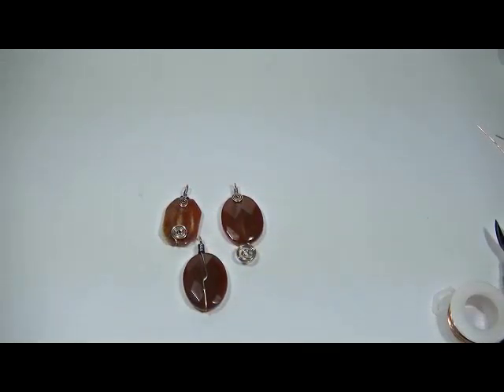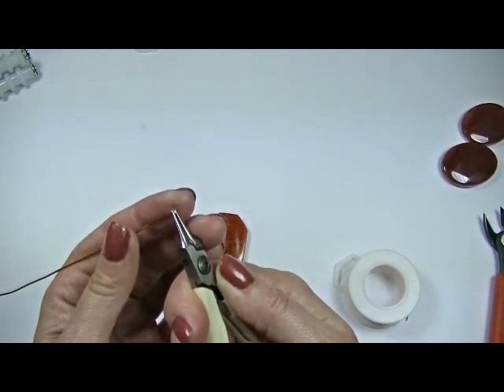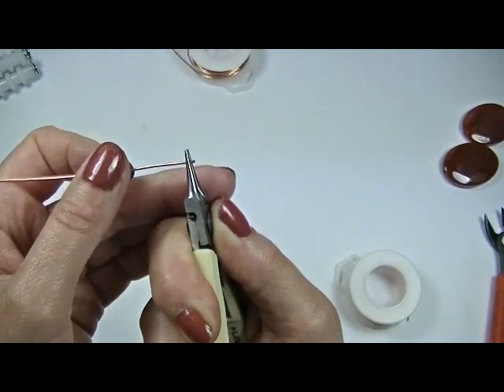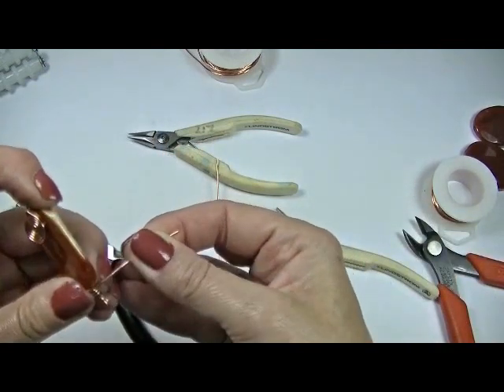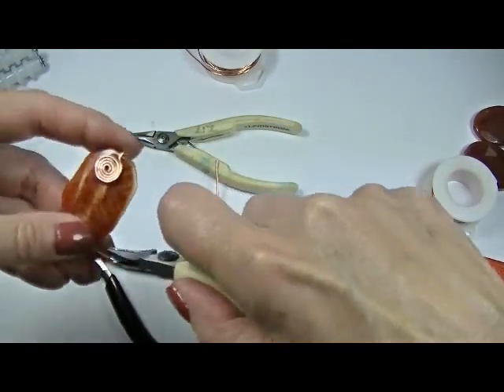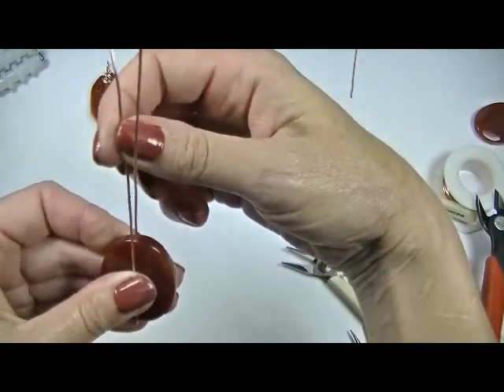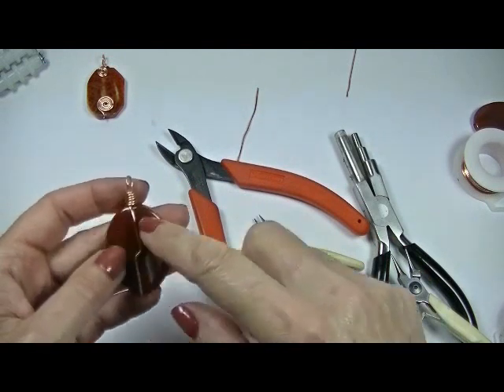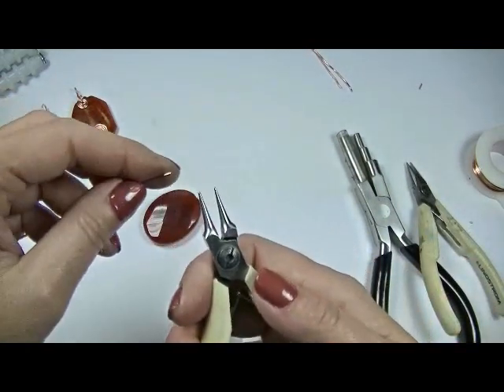3 "Perfect Pendants"- How To Wire Wrap a Bead Into a Pendant 3 Styles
Here is another "on the fly" video with no plan, I just did it.  In this video you'll learn how easy it is to create gorgeous pendants from beads.  I show you 3 different styles, all with room to add your own artistic flair.  Add beads, swirls, and your imagination. The designs are endless. This is not for the absolute beginner but for those with some wire work experience and knowledge of the tools.

I did an experiment with adding music in the background and it might be too loud (So sorry). There is a link in this video for you to go to the version without music.

Use soft wire for ease of manipulation.  20 or 18 gauge is perfect for this.  The larger the bead, the larger the gauge you can use as long as it fits through the hole in the bead.

chain, flat, round and bail making pliers
full flush cutters
wire straighteners
larger flat focal beads or "pendant" beads
soft wire 20 or 18 gauge
liver of sulfur (optional)

Video on how to do a basic wire wrapped loop

My nail polish is OPI  "Schapps Out Of It!"